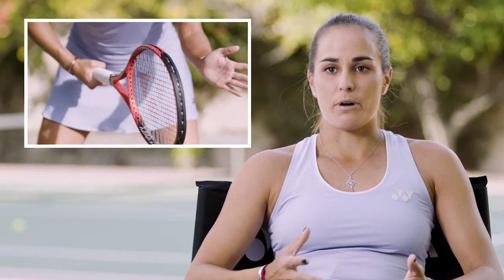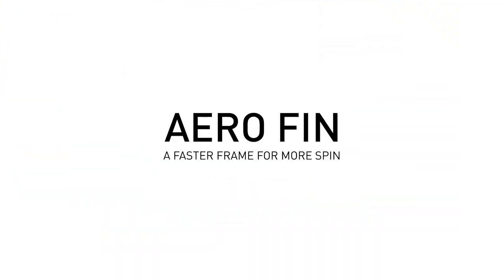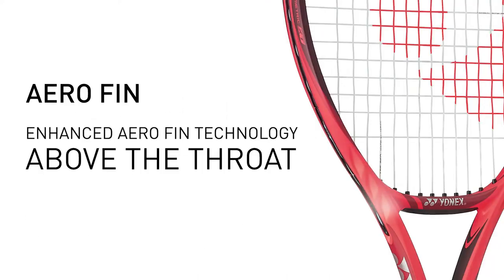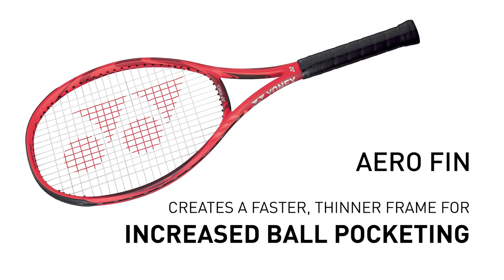VCORE Racquet Technology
Angelique Kerber, Denis Shapovalov, Donna Vekic, Monica Puig, Eugenie Bouchard, and Steve Johnson talk about the benefits of the VCORE and how their racquet helps their game.